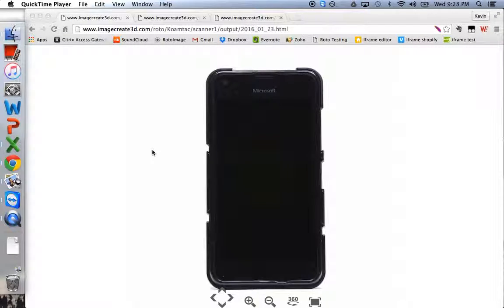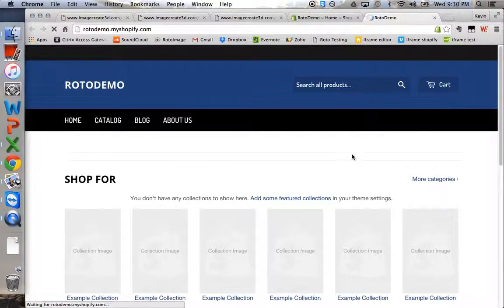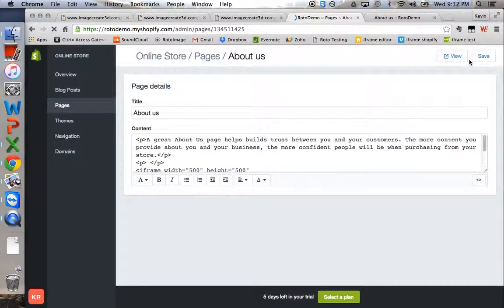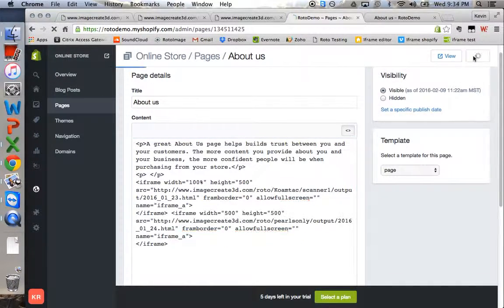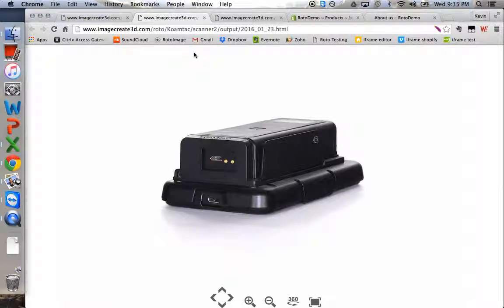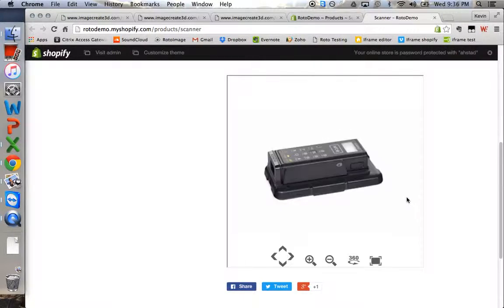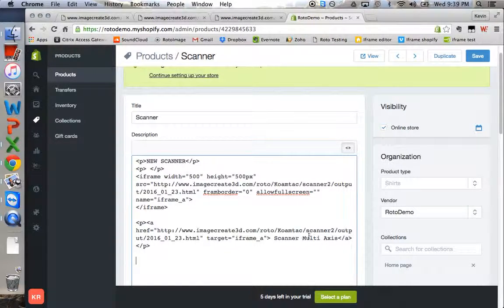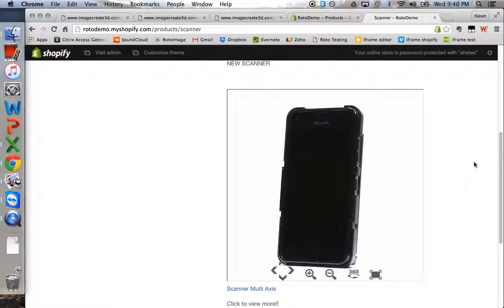iframe Tutorial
In this video we will review how to get your Roto or Pano URL's into an iframe and into any website you have! Below in the comments is the code you will need to copy and paste into the Text editor of your CMS -wordpress, wix, shopify etc - in the location you would want the Roto's.